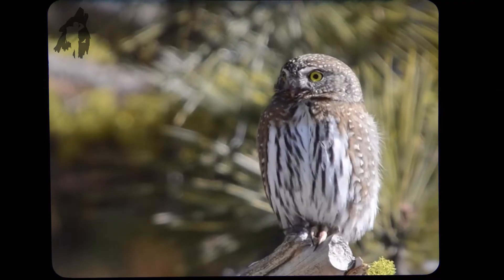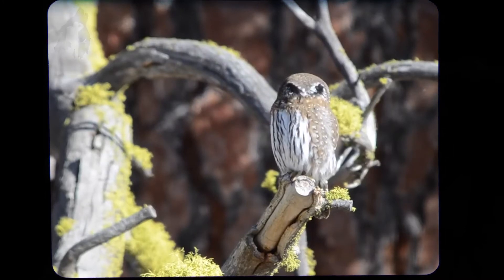How Do Animals Use False Eyes? | AWC Diaries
On this episode of AWC Diaries, we dive into the Birding Adventures TV archive with James to learn all about mimicry in the animal kingdom. Find out how both predator and prey use false eyes to confuse and elude!